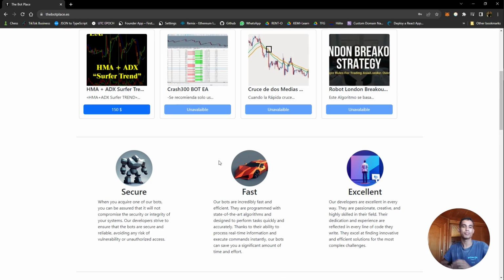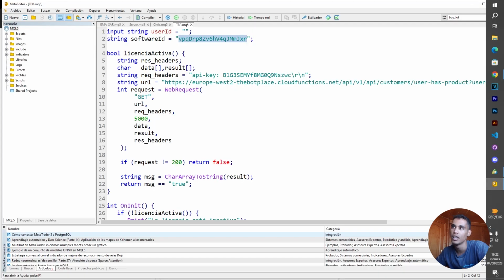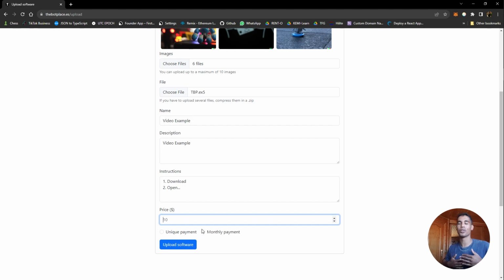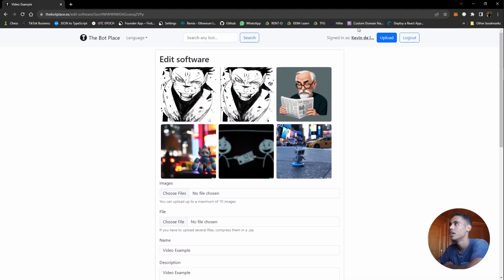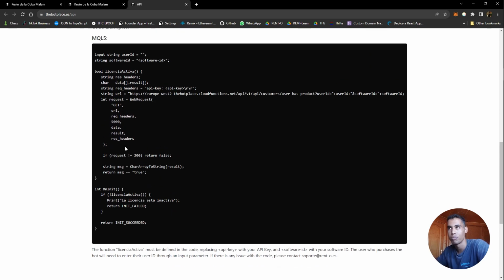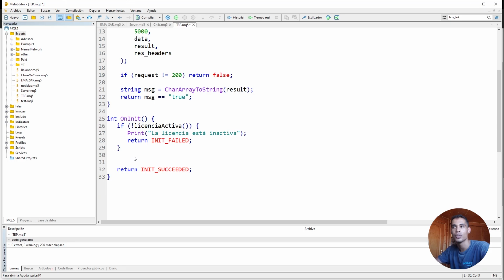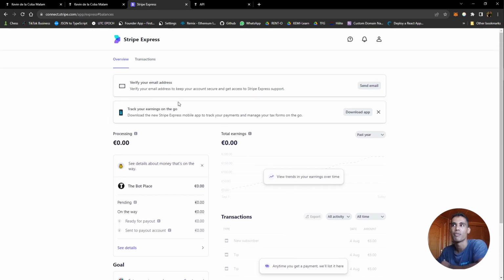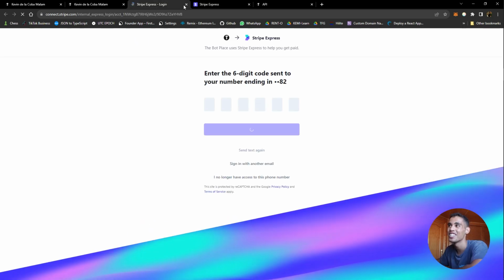How to sell your bots - The Bot Place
In this video I'm going to show you my new platform where you will be able to buy and sell your bots!